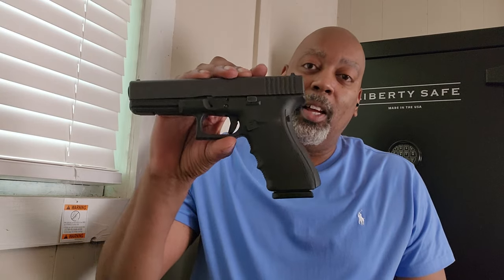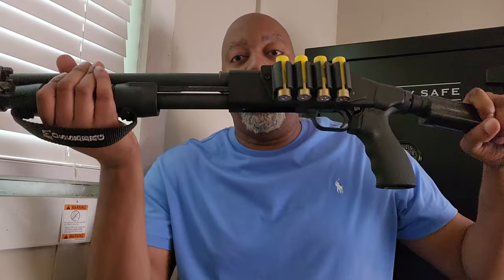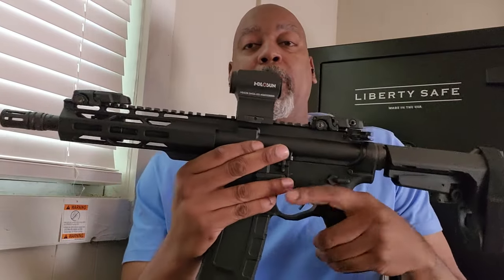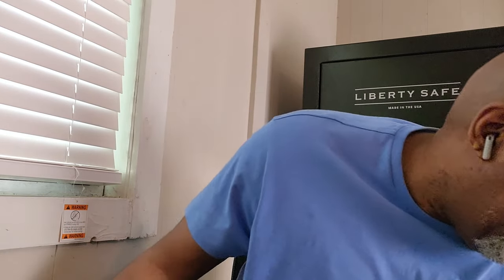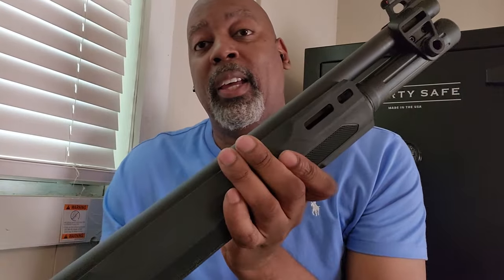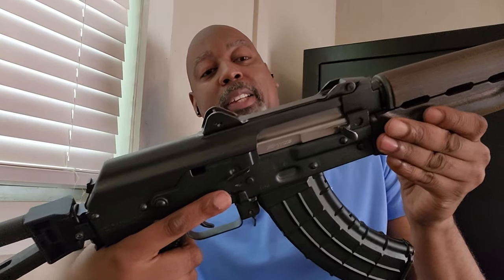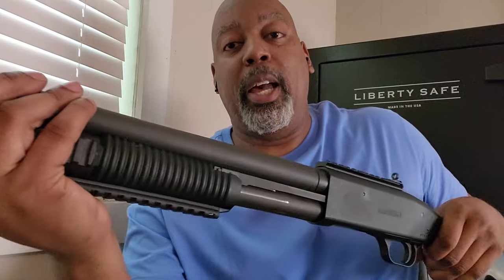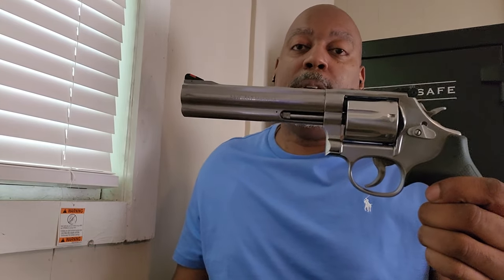Gun Collection 2024 Top 10 🔥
Just a few of my favorites.